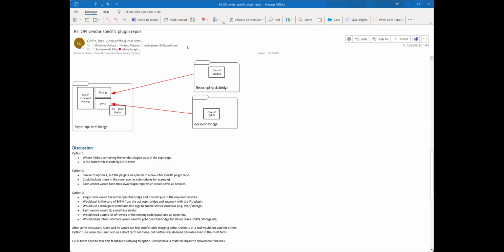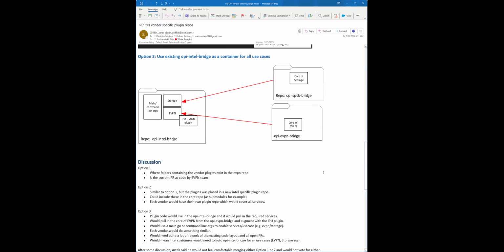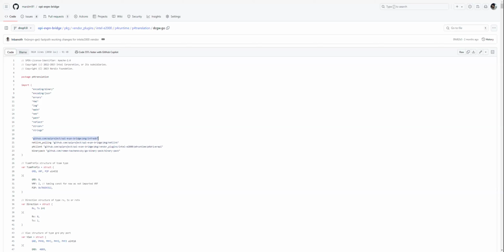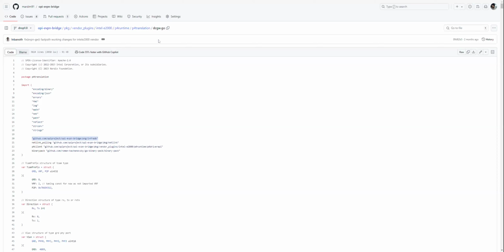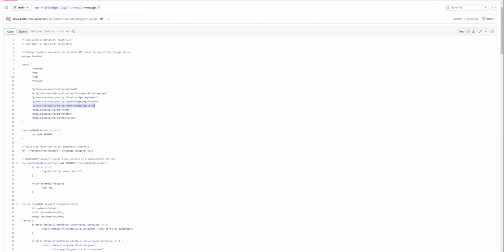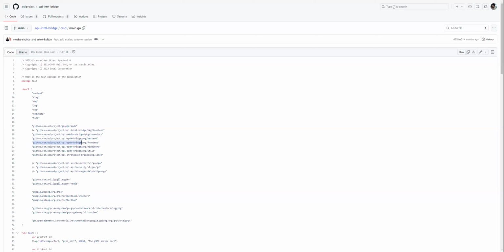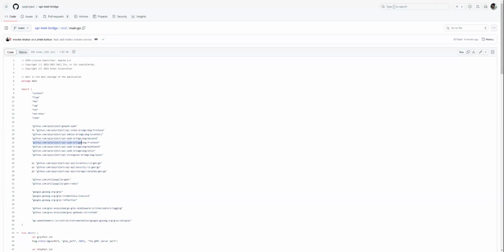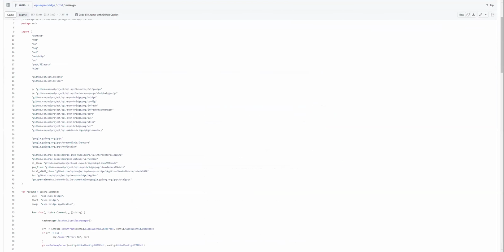20240801 TSC Meeting Recording